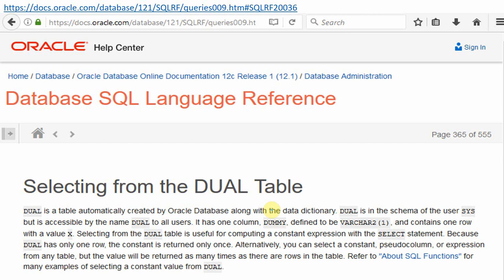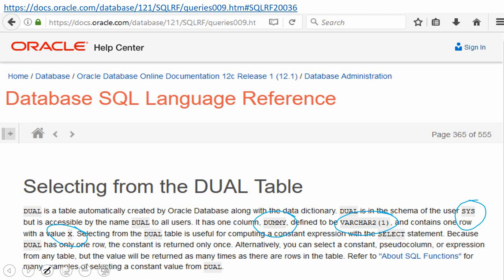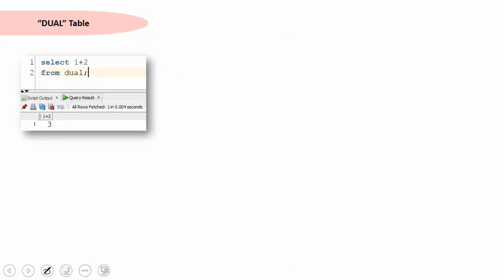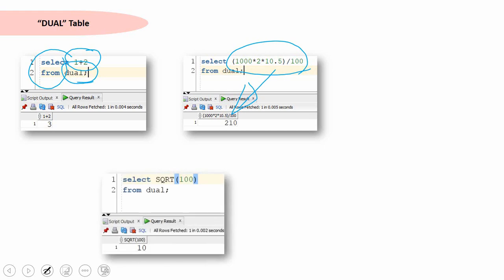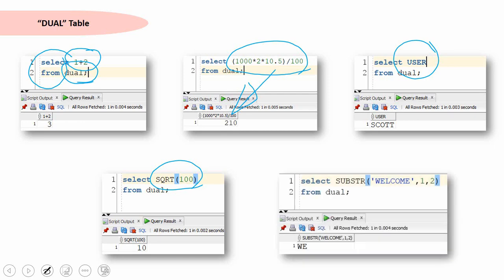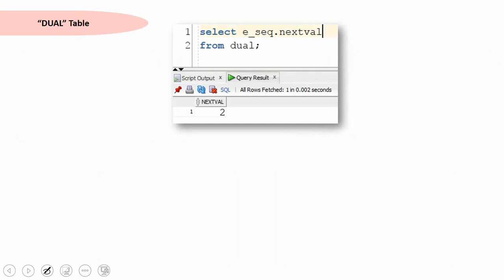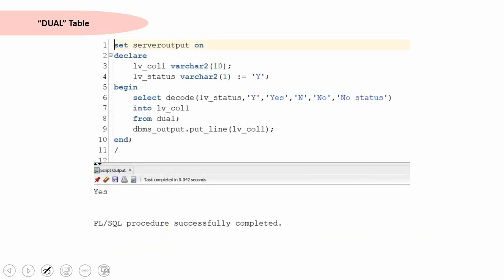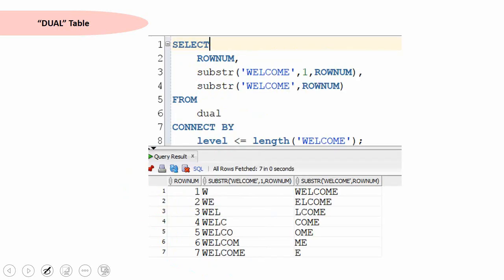Oracle Interview question : what is dual table in oracle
Oracle dual table is automatically created as part of installation in SYS schema. Dual table has one column called DUMMY of VARCHAR2(1) datatype. This table is useful for computing a constant expression with select statement

List of all the SQL and PLSQL interview questions